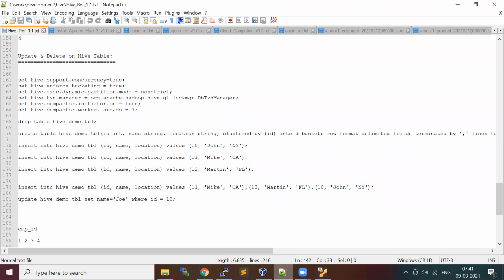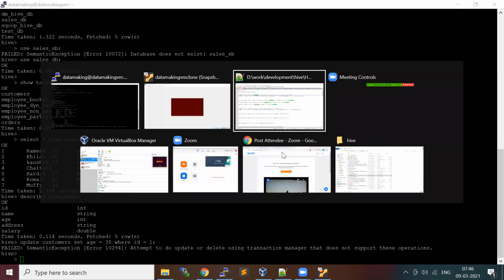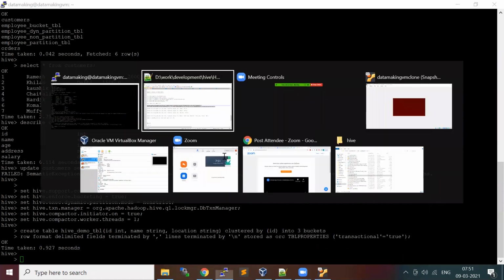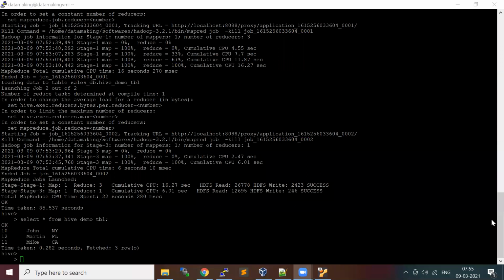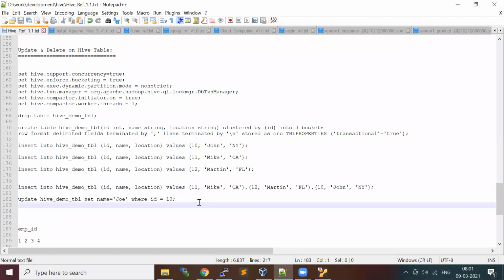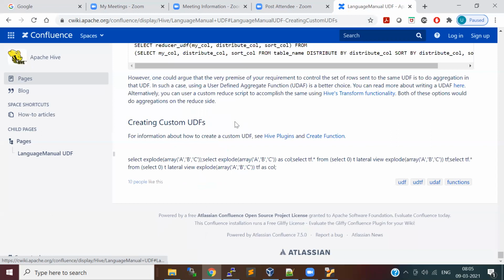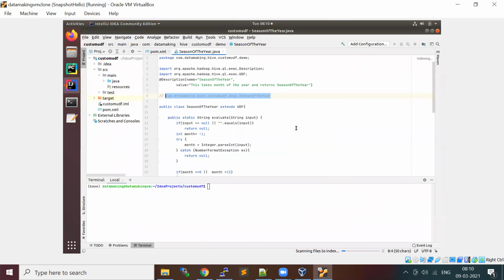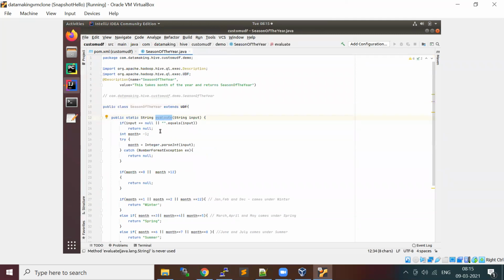Apache Hive Concepts | Apache Hadoop | Part 8